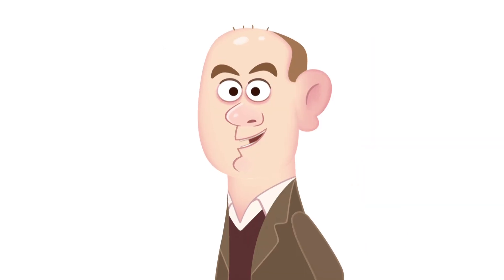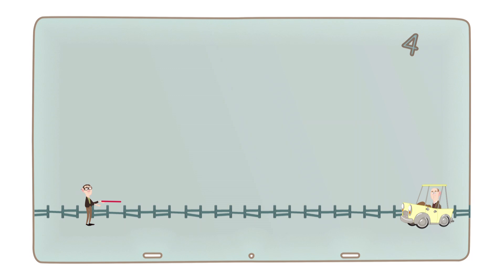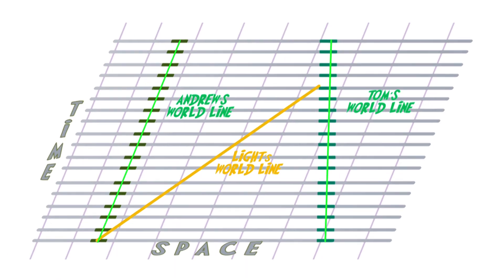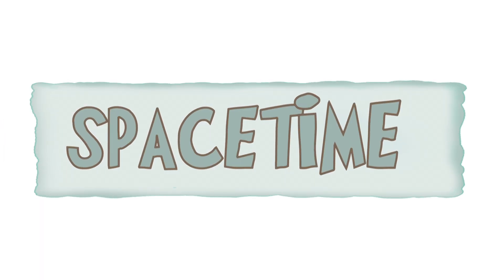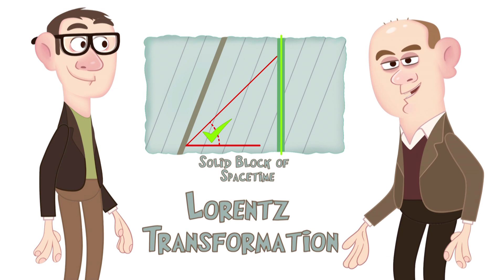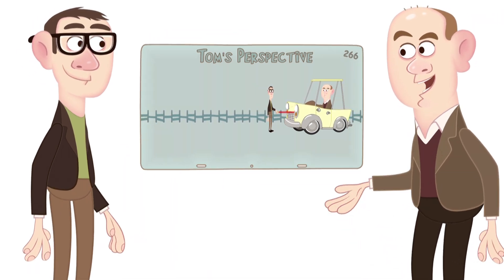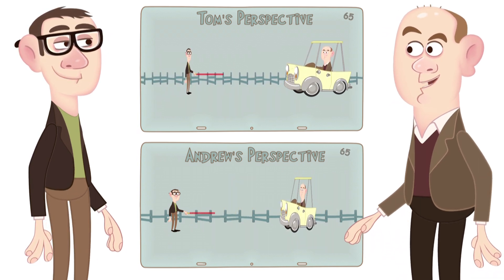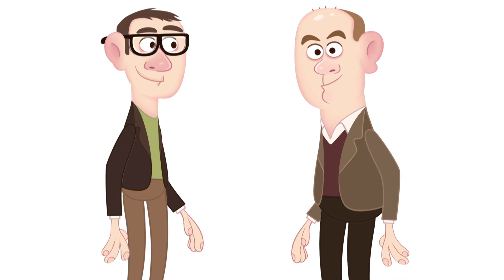The fundamentals of space-time: Part 2 - Andrew Pontzen and Tom Whyntie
Light always travels at a speed of 299,792,458 meters per second. But if you're in motion too, you're going to perceive it as traveling even faster -- which isn't possible! In this second installment of a three-part series on space-time, CERN scientists Andrew Pontzen and Tom Whyntie use a space-time diagram to analyze the sometimes confounding motion of light.

Lesson by Andrew Pontzen and Tom Whyntie, animation by Giant Animation.